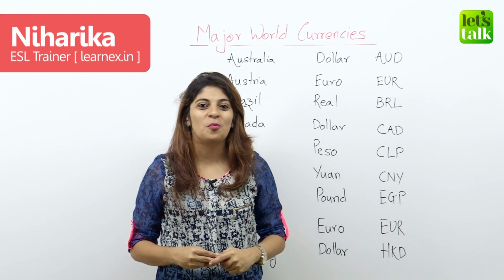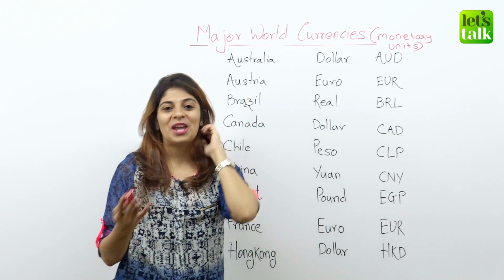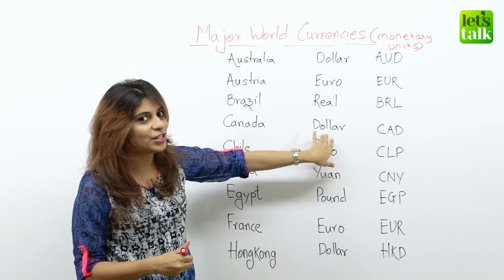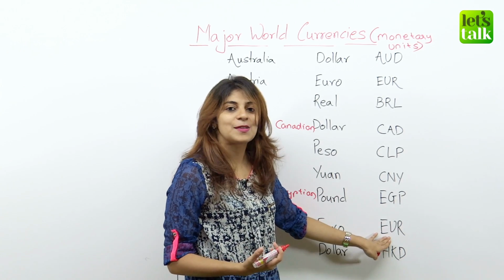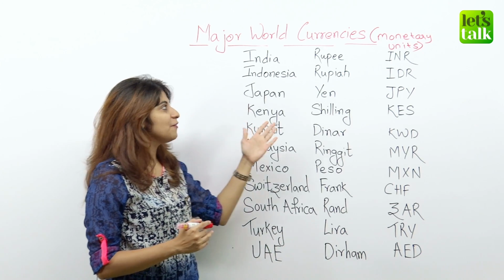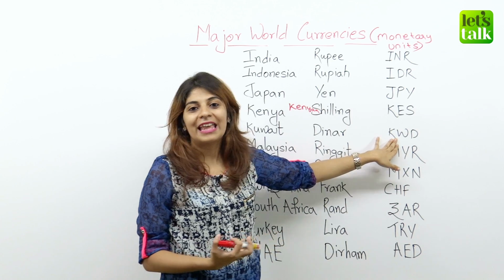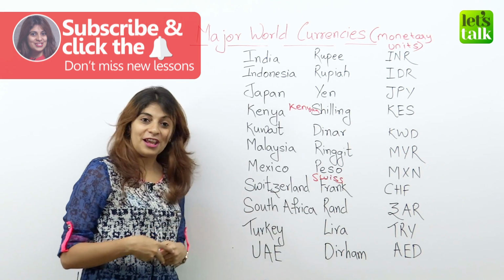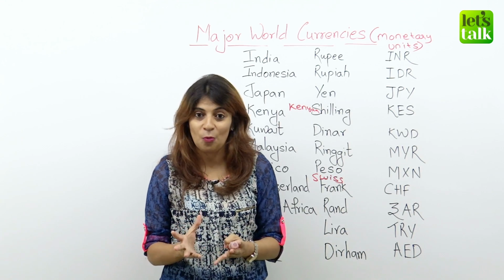Learn Correct Pronunciation of 20 Major World Currencies – English Speaking Practice Lesson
In this world of globalization, we all do business across different countries. At times we need to pay our vendors or suppliers in different currencies. In this English lesson, you will learn the correct pronunciation of 20 such major world currencies, those are often used for transaction in trade. The pronunciation differs from county to county, as you might mispronounce depending on your native language. Niharika, your English teacher teaches you the correct pronunciation of these 20 currencies so that you could say them correctly in your English conversation while travelling or visiting those countries. Practice the pronunciation, until you perfect the correct English pronunciation.